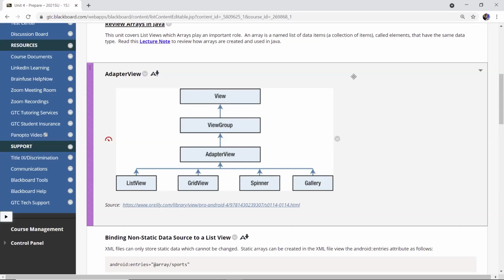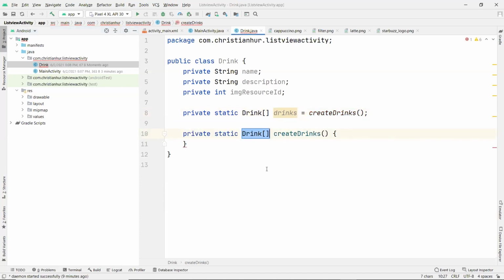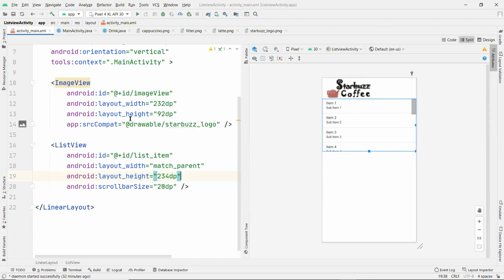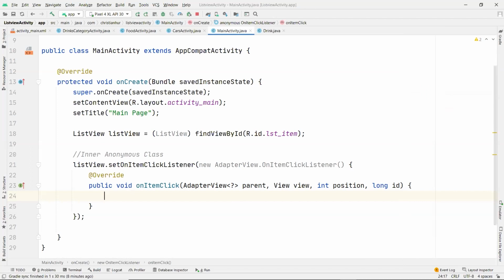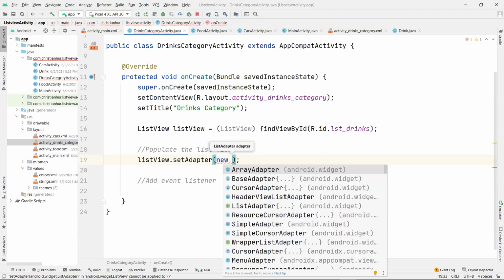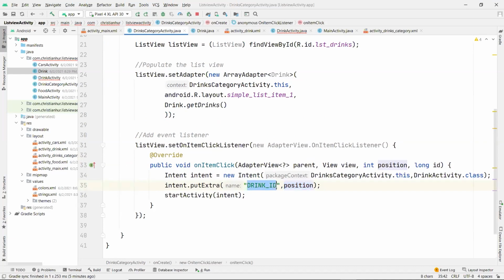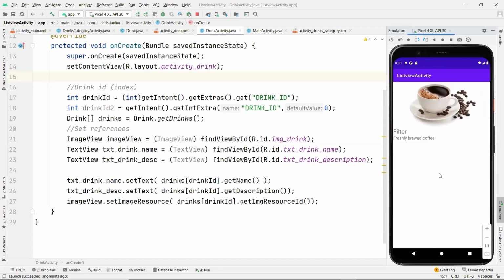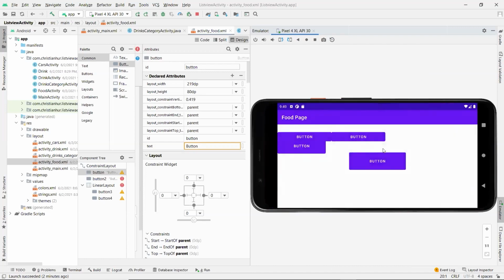Lecture 4: Mobile Device Programming - List Views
⭕ Overview
Hello, and welcome to this week's tutorial on ListView in Android development. ListView is not a layout but a component or control that displays a list of scrollable items. Similar to TextView, Button, and EditView, ListView is an essential UI component in Android development.

In this video, we'll explore the ListView component in depth. We'll start by understanding what ListView is and how it functions within an Android application. We'll look at its role as a superclass for various views such as GridView, Spinner, and Gallery, as mentioned in Chapter Seven of our textbook.

We'll cover the basics of implementing ListView, including setting up the adapter to manage data and populate the list. I'll provide practical examples and walk you through the process of creating a ListView, customizing its appearance, and handling user interactions.

By the end of this video, you'll have a solid understanding of ListView and how to use it effectively in your Android projects. Your support helps me create more content to assist you in your learning journey.

⭕ Chapters
00:00:00 - Introduction
00:01:20 - Understanding ListView
00:03:45 - ListView as a Superclass
00:06:00 - Setting Up ListView
00:08:30 - Implementing the Adapter
00:11:00 - Populating the List
00:13:30 - Customizing ListView Appearance
00:15:45 - Handling User Interactions
00:18:00 - Conclusion and Further Learning